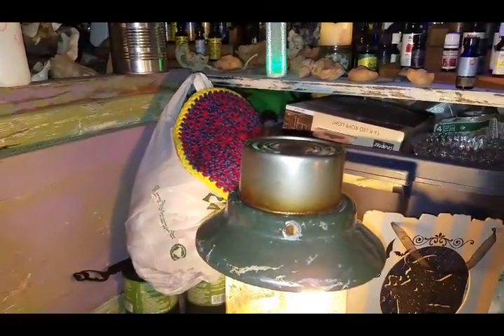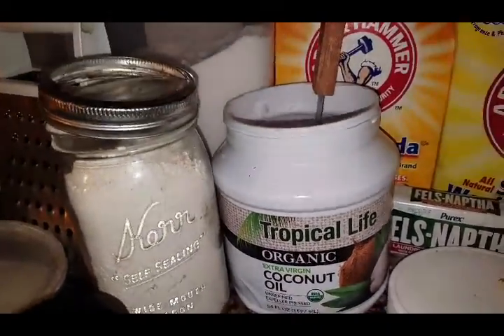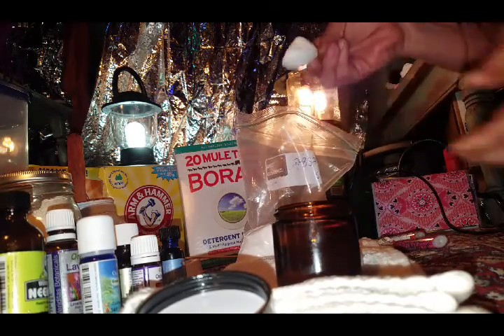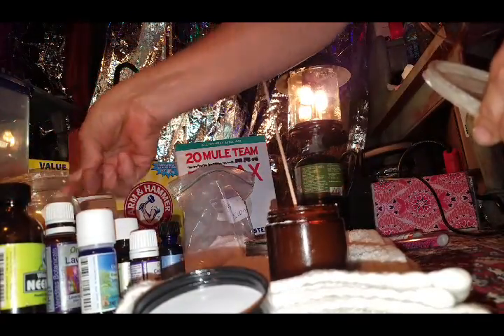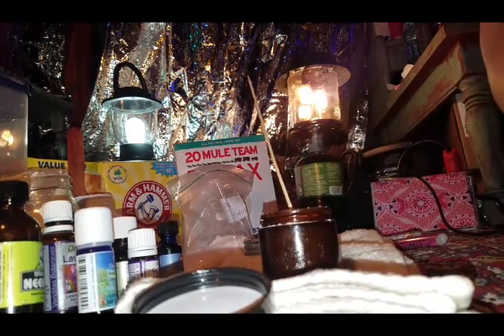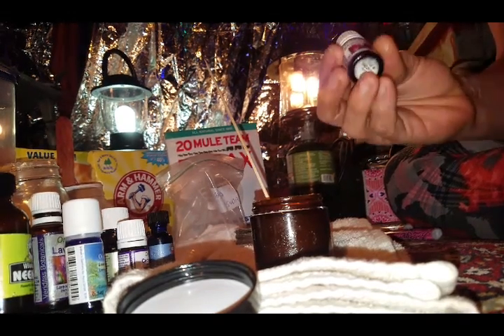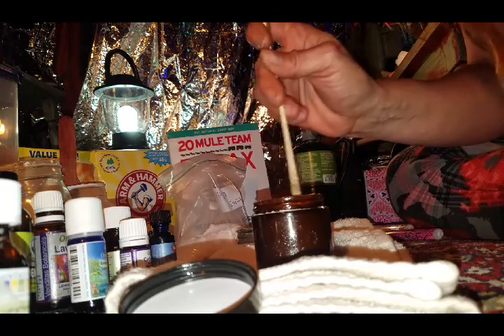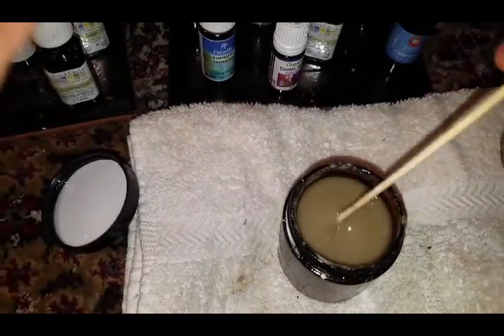How to make your own Toothpaste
Efficient, easy, economical, natural non toxic solutions that can greatly improve the health of your mouth and the environment.

Mytrueessence.weebly.com
Homelessradiomagic.com
Facebook.com christieaphrodite